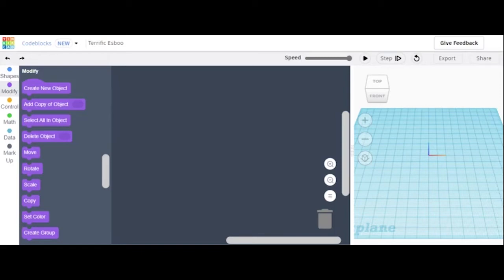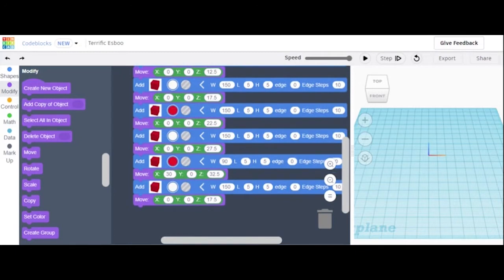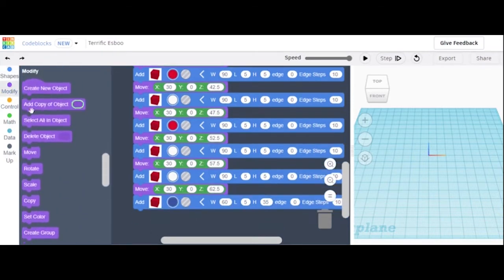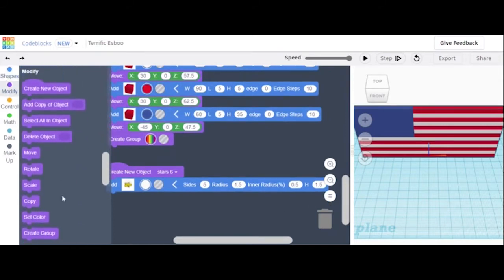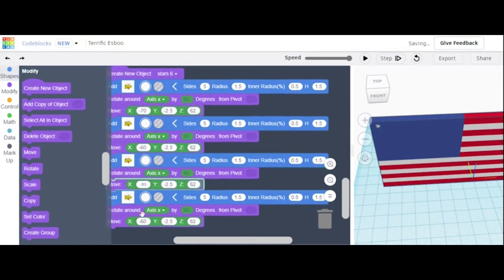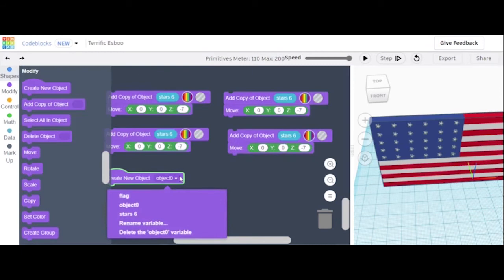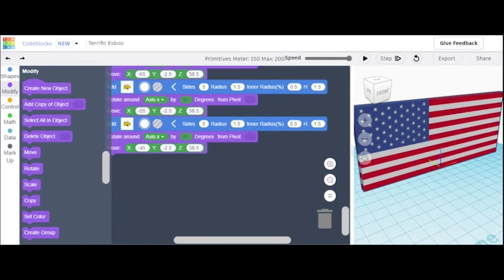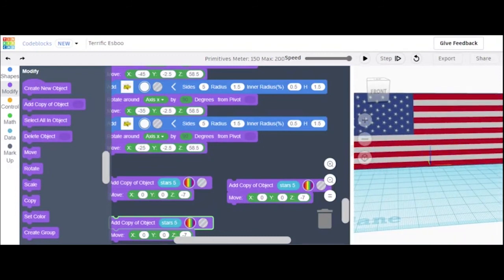Tinkercad Codeblocks - How to Code an American Flag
This is a video created by Katelyn, a Haine Middle School student, teaching you how to code an "American Flag" using Tinkercad Codeblocks. It was recorded using FlipGrid's screen record.